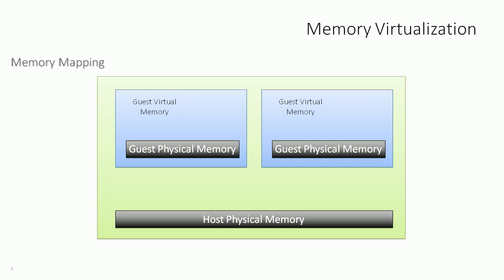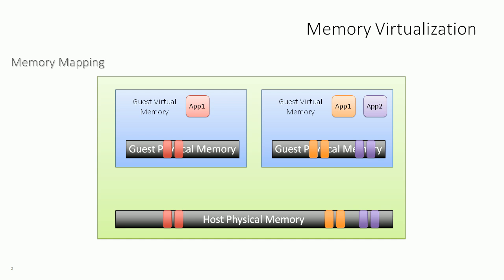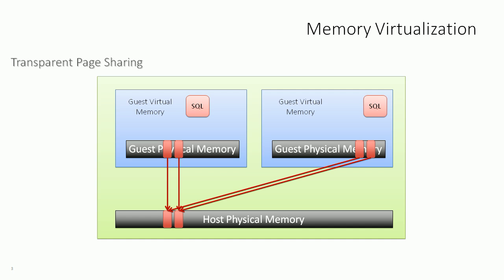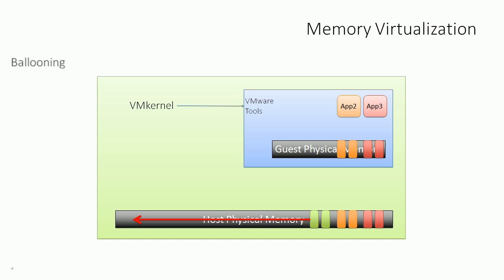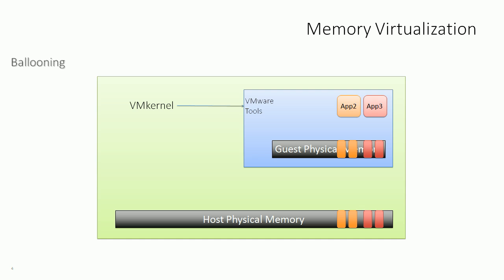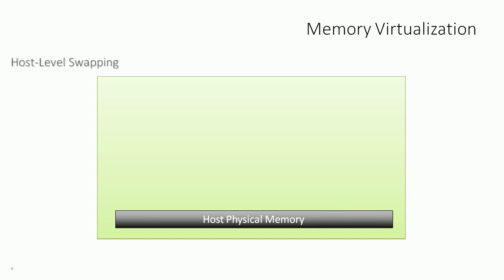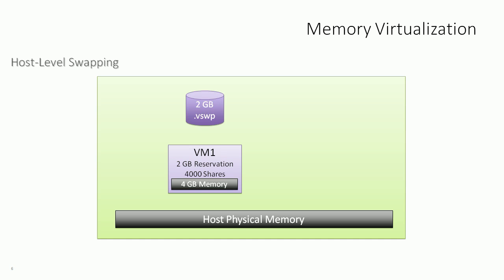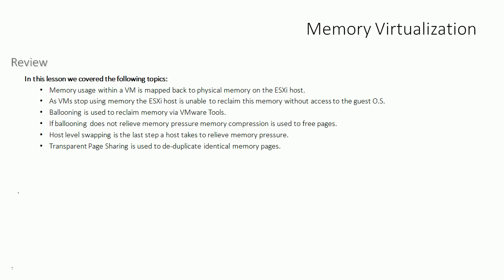Memory Virtualization in vSphere 6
This video explains memory virtualization in vSphere 6. Topics covered include ballooning, swapping, transparent page sharing, and memory compression.